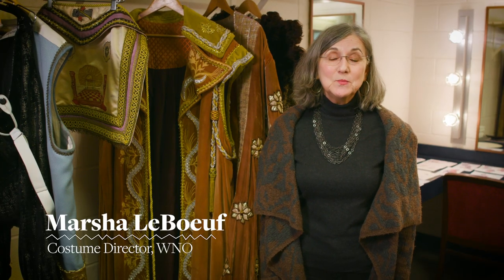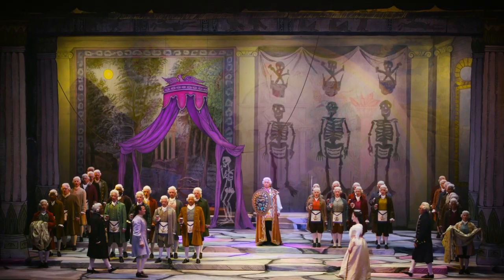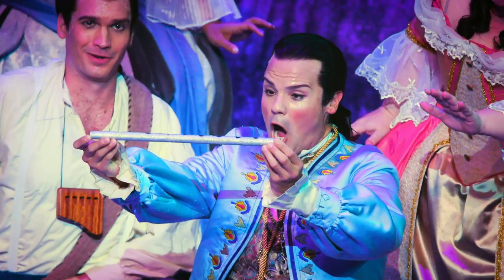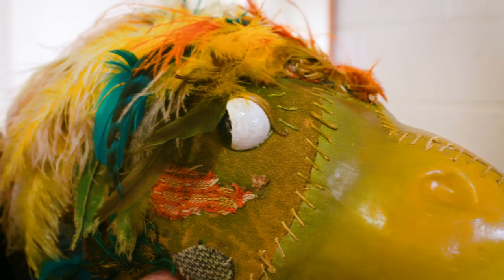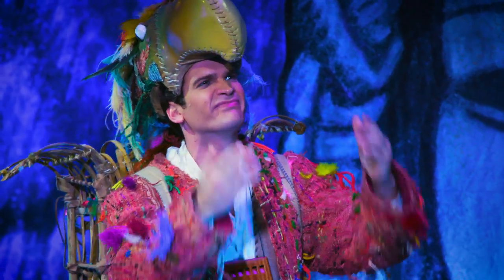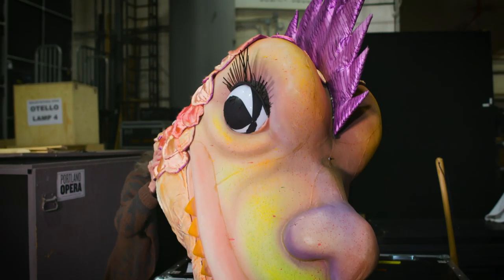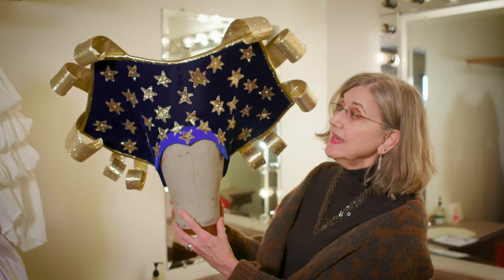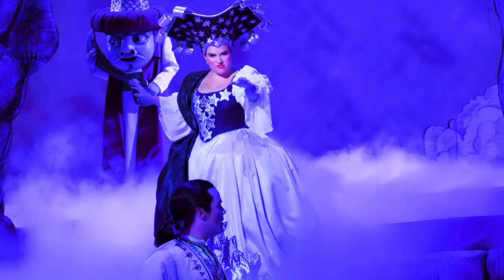Behind the Seams: WNO's The Magic Flute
Take a peek "behind the seams" with Marsha LeBoeuf, Washington National Opera’s Costume Director, at the eclectic and whimsical costumes for The Magic Flute, designed by award-winning author/illustrator Maurice Sendak.

Washington National Opera: The Magic Flute
Saturday, November 2, 2019 - Saturday, November 23, 2019
The Kennedy Center Opera House

This great adventure starts with an unexpected pair: Tamino, a handsome young prince, and Papageno, his silly bird-catcher sidekick. When the mysterious Queen of the Night enlists the duo to rescue her kidnapped daughter Pamina, a fantastic journey follows. Armed with a magic flute and bells, they’re prepared for whatever trials they may face. However, not all is as it seems—and not everyone can be trusted.

Friends will become foes and enemies will become allies in Mozart’s final and beloved opera. A whimsical production designed by children’s author/illustrator Maurice Sendak, known for his rumpus-filled artistry, sets a playful landscape for this enchanting fairy tale. Rich with colorful characters, unforgettable vocal acrobatics, and evocative symbols and allegory, Tamino’s quest for love and truth is fantastical entertainment for all ages.